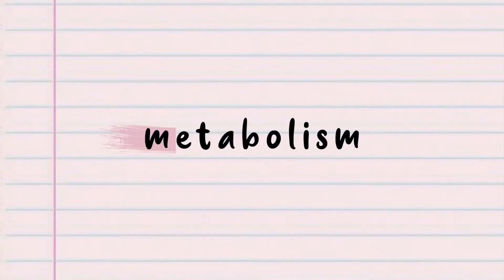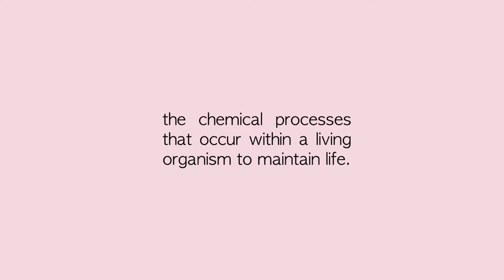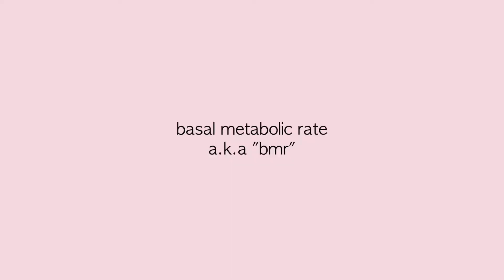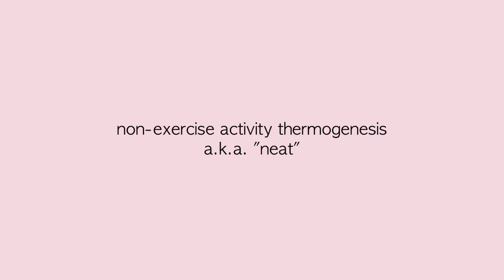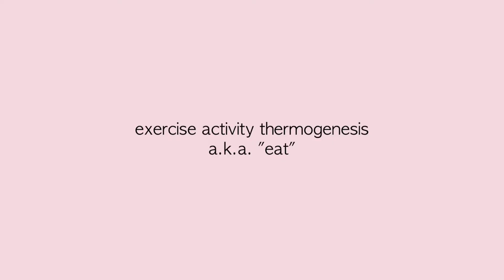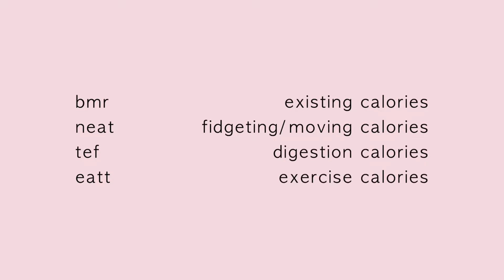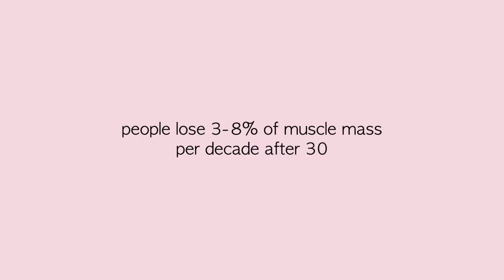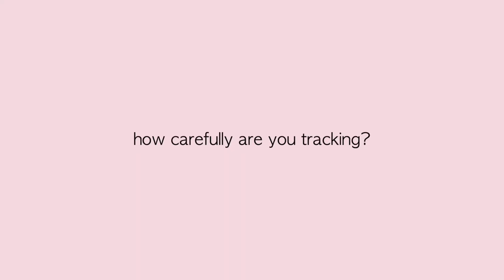everything you need to know about metabolism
this video covers how to speed up your metabolism, why your metabolism slows down, what is a calorie deficit, what are maintenance calories, what is basal metabolic rate, does your metabolism slow down with age, how do you know if you have a slow metabolism, what is metabolic adaptation, the effects o yo-yo dieting on your metabolism, and a whole host of other informative topics presented in a hilarious and very intelligent way (!!!).

if you're not familiar with my humor, the last part of that sentence was sarcasm -_-

▫️adults lose 3-8% of muscle mass for every decade after 30
▫️how much does your metabolism actually slow down with age (after accounting for muscle mass and reduced activity)
▫️ people under-report food intake and over-report activity (this one is specifically in obese subjects, but similar findings have been shown for non-obese subjects as well)

hi, my name is juna (yoo-nah). i lift... and eat... and thought it would be fun to share. fun for whom you may ask? unclear.
anyways, feel free to follow along because... its a good time! :)